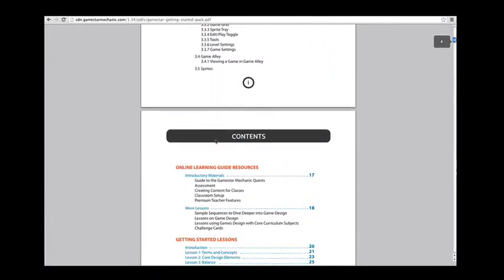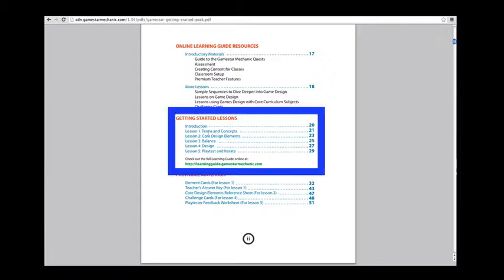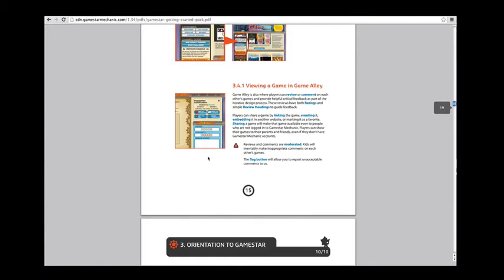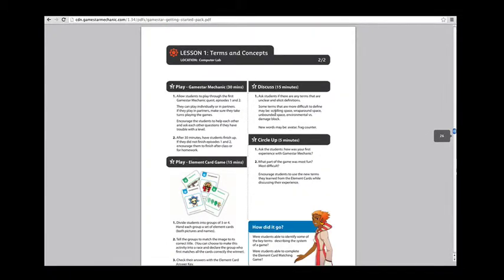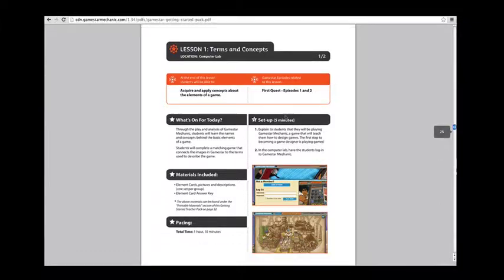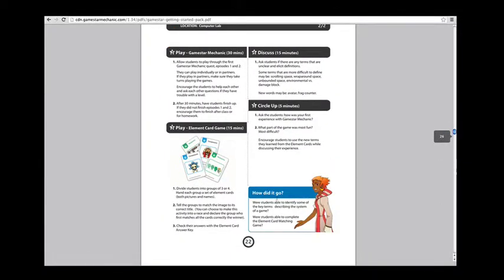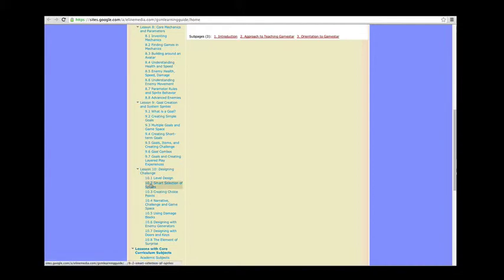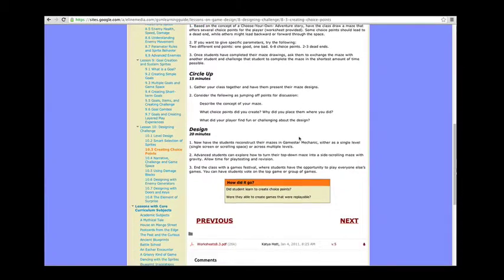Gamestar Mechanic Getting Started Lessons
Your first five lessons with Gamestar Mechanic and more! Learn where to start when teaching with Gamestar.